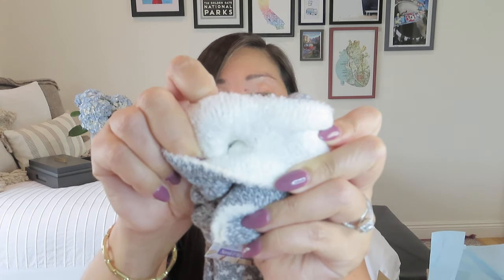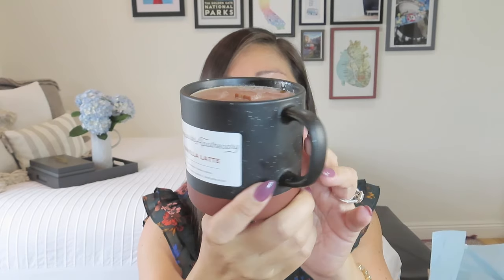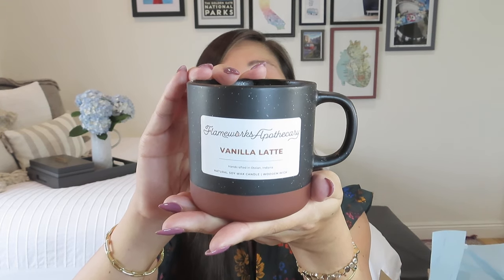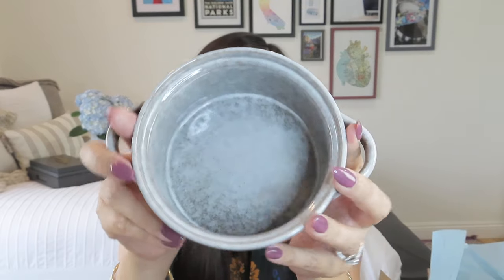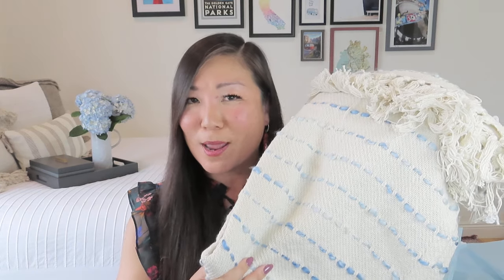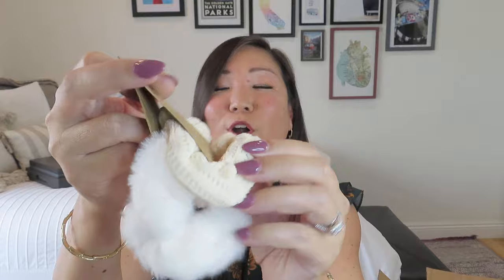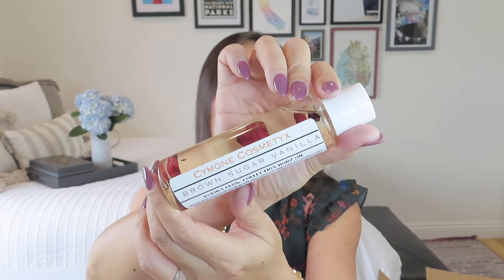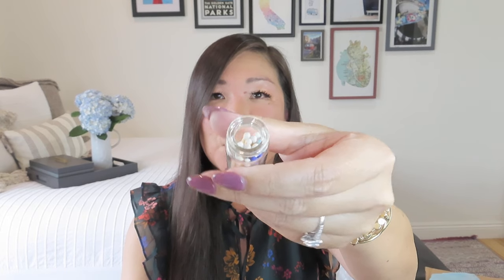Cozy Winter Dream: Willow Nook Box | Winter 2024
Willow Nook
$99/quarter includes shipping
Save 20% on shop purchases using NOEL20
The Willow Nook Box is a seasonal gift subscription that brightens up your home. You will receive at least 5 items plus a new recipe print with original artwork. Your box will contain a variety of home goods, decor, self-care items, bath and body products, and more. At Willow Nook, we’re passionate about supporting artists and creators in our community. At least one item in every box will be handmade and sourced directly from a small-scale artisan.